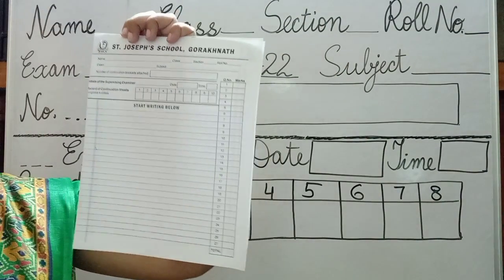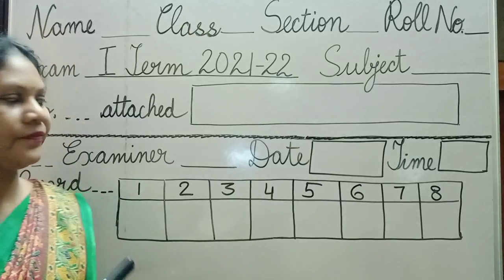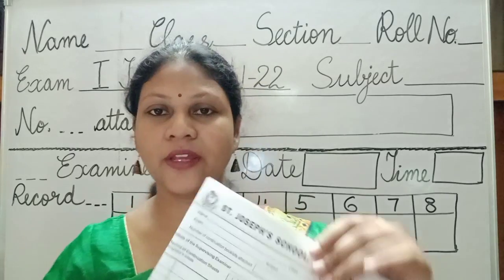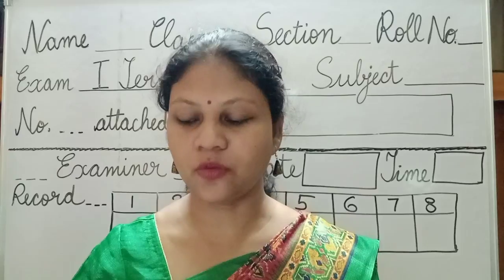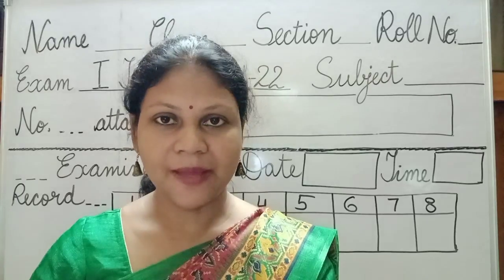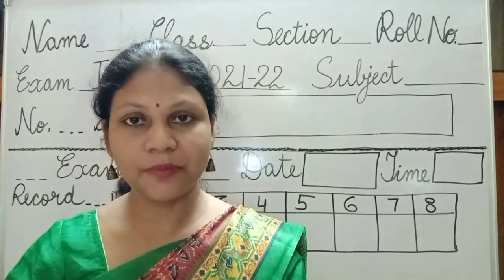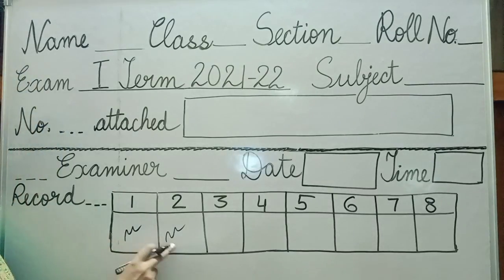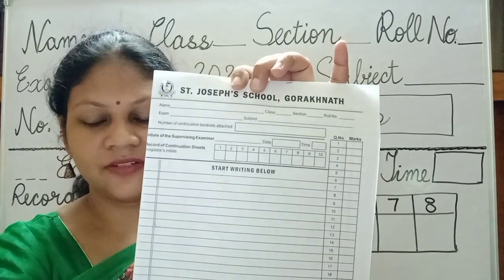Instructional Video - VI - VIII - First Terminal Examination